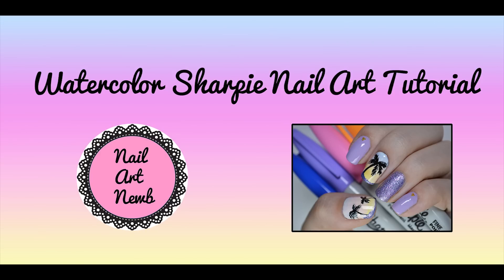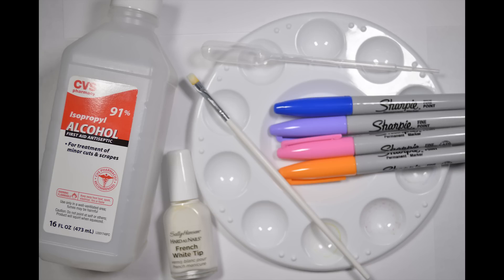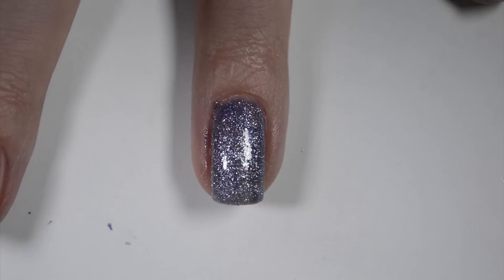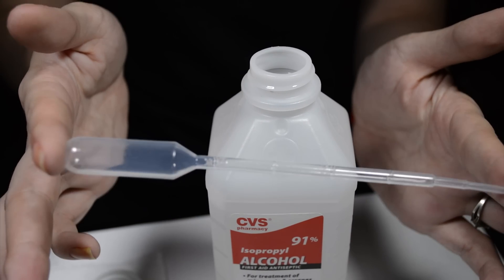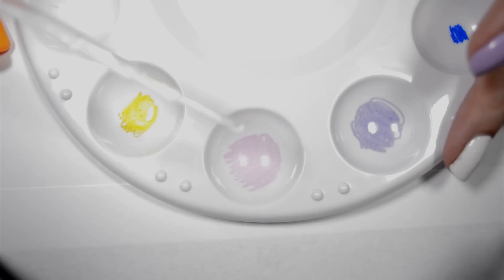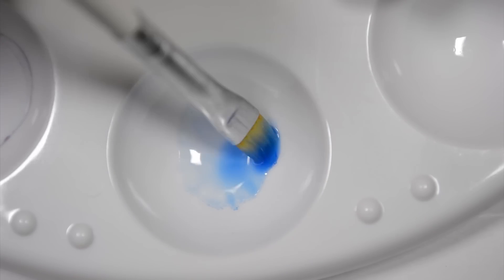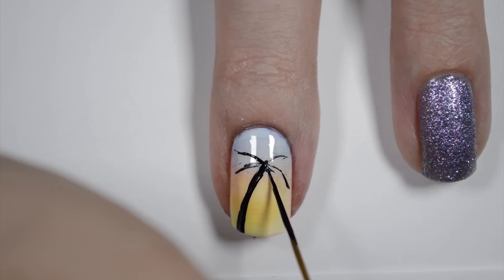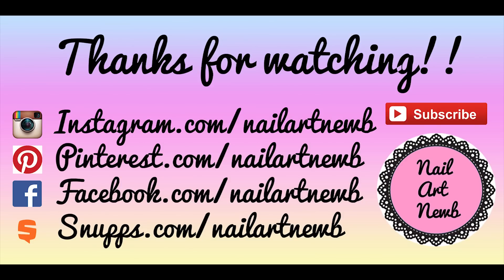Watercolor Sharpie Nail Art Tutorial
Nail Polishes used:
- Base Coat: Natural Nail Base Coat by OPI
- White Polish: French White Tip by Sally Hansen Hard As Nails
- Lilac Polish: Gum Drop by Revlon
- Purple Sparkly Polish: I Lilac Gumdrops by Nicole by OPI (NOPI)
- Pink Sparkly Polish: Pixie Power by ORLY
- Black Polish: Lustrous by Sally Hansen Nail Shine Miracle
- Top Coat: No Chips Ahead Top Coat by Essie

- -Dotting Tools & Striping Brush Set
-Sassy + Chic Caviar Beads If you can find them at your local Dollar Tree in the US, the store price $1 per package.
- Isopropyl Alcohol: You can find this easily at your local drugstore.
- Artists Palette: I couldn't find the exact one in the video but I found one that was the same price at Michael's